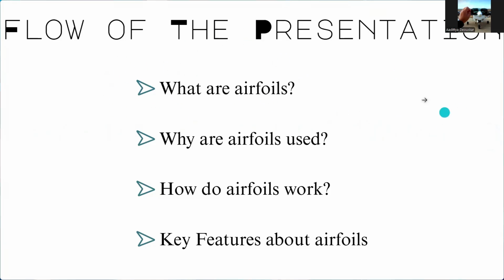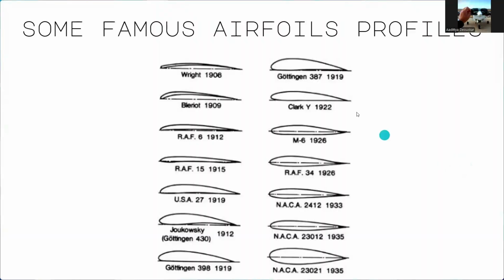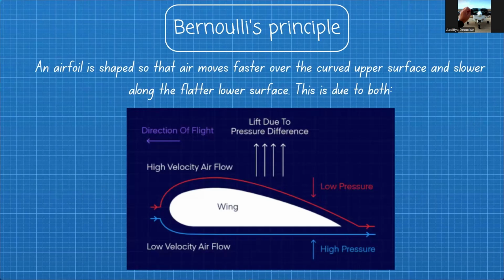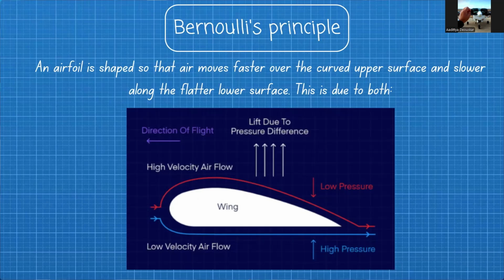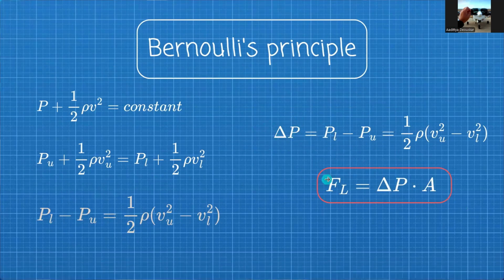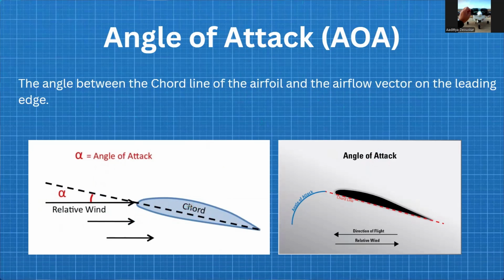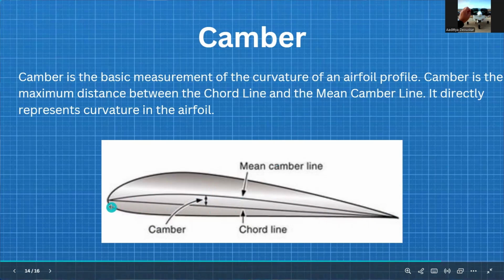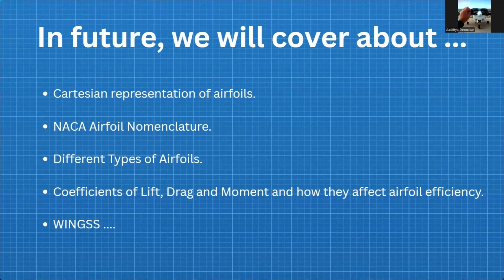Basics of Airfoil Theory - Aadittya Deouskar - Zephyrus Aeronautical Society